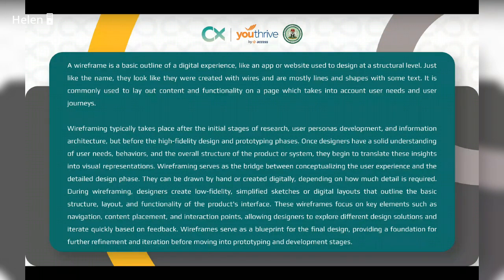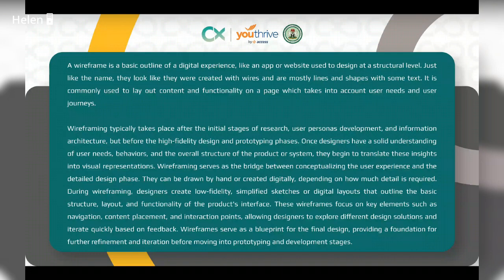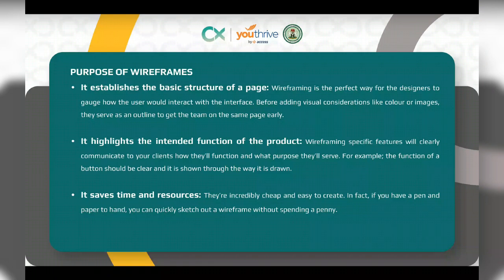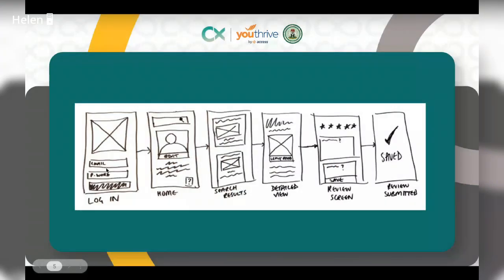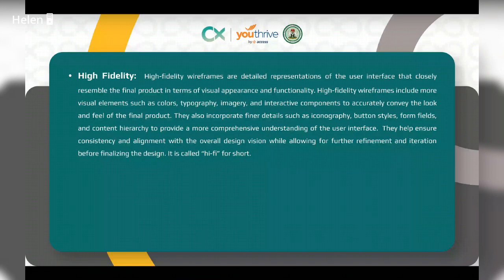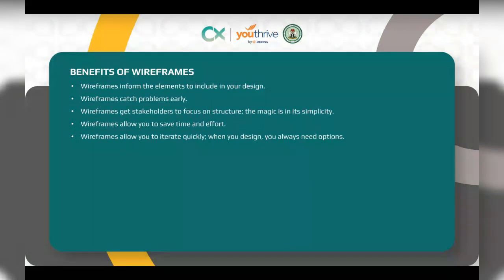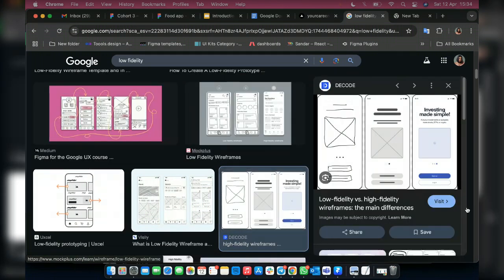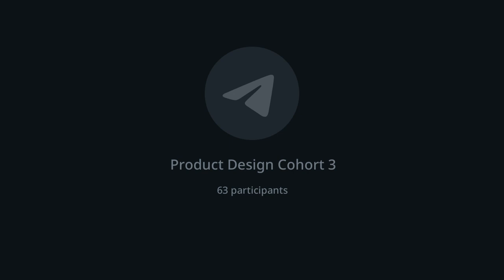Introduction to Wireframing (Week 4 Session 7)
In the video, we talked about how wireframes focus on the visual layout and interactive structure of a user interface, acting as a blueprint that maps out where elements should be placed and how users will interact with them.

They are an essential part of the UX design process, helping designers plan the structure, flow, and functionality of a product before moving into visual design. By outlining key components and user interactions, wireframes support the creation of clear, consistent, and user-centered digital experiences.

We also looked at their importance in the design process—wireframes allow teams to visualize the product early, test ideas quickly, and identify usability issues before development begins.

The benefits include improved collaboration among stakeholders, reduced time and cost during the development phase, and a more focused design process that prioritizes user needs.